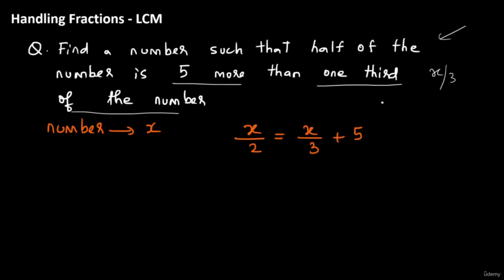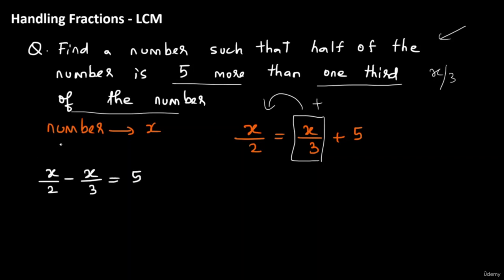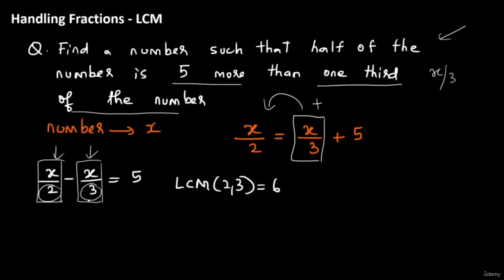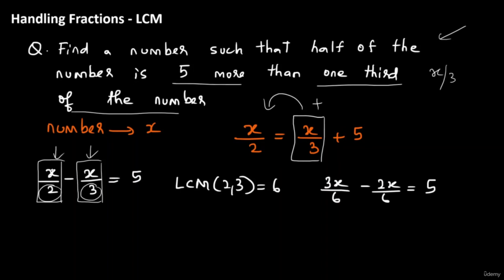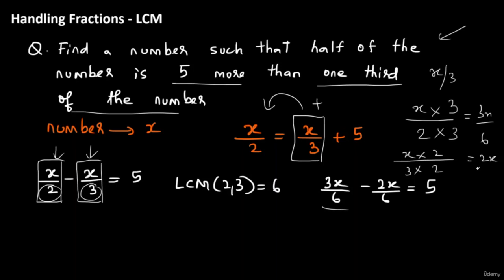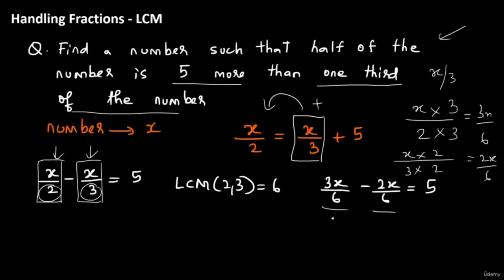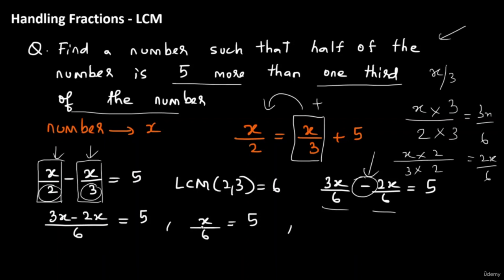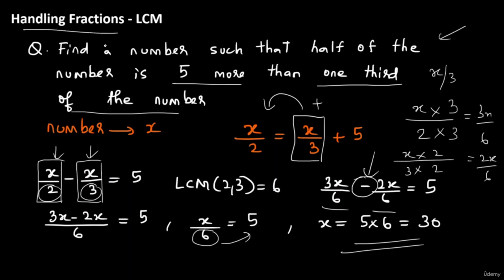2 Handling Fractions in equations